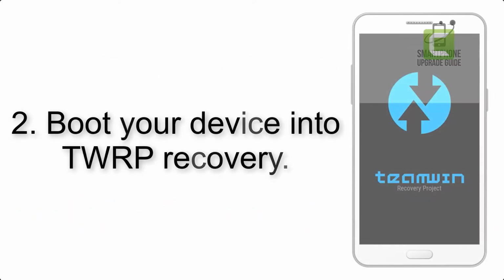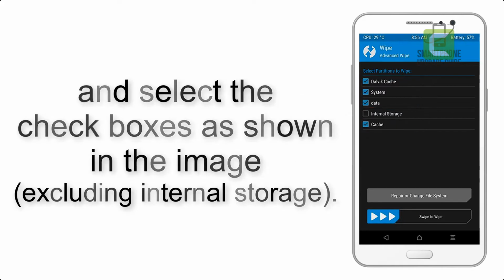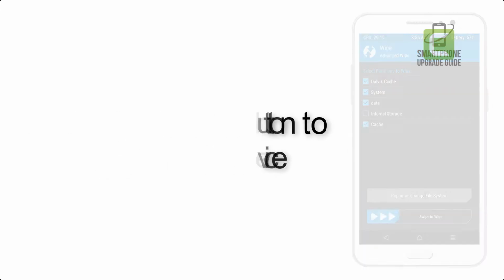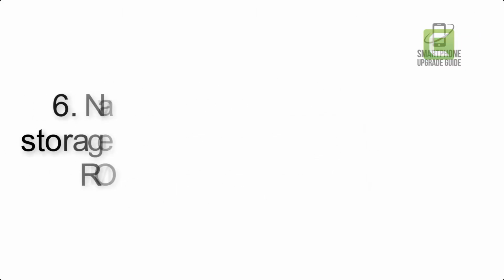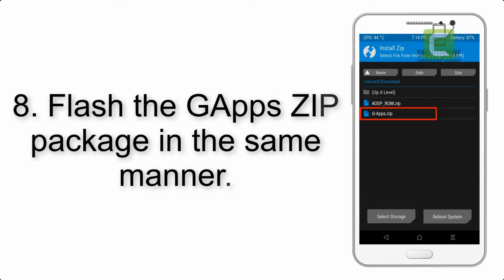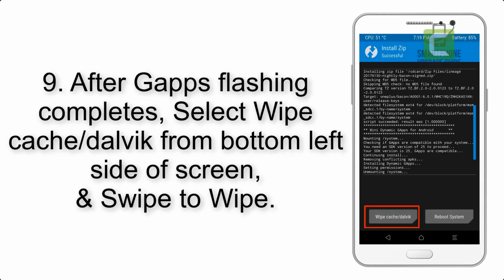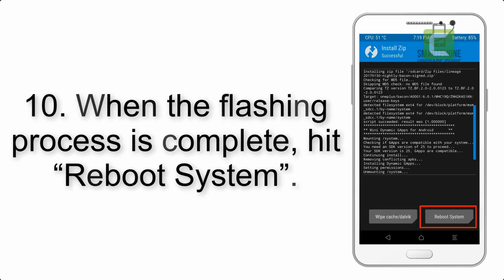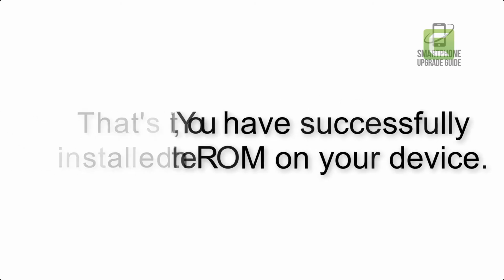Install Android 9.0 pie on Wiko View Lite (Pixel Experience ROM) - How to Guide!